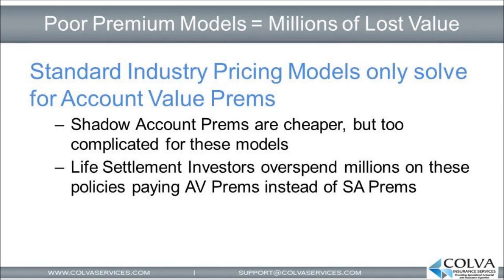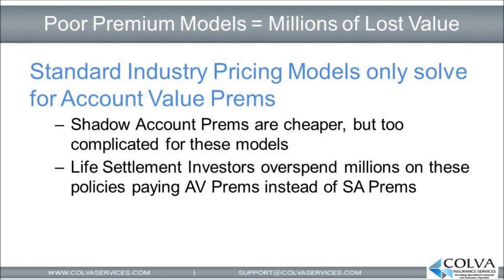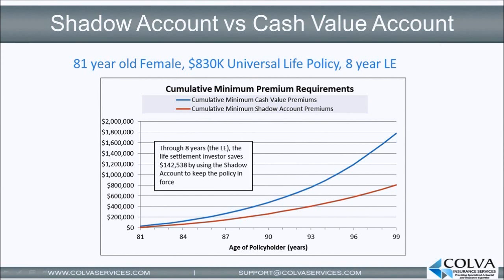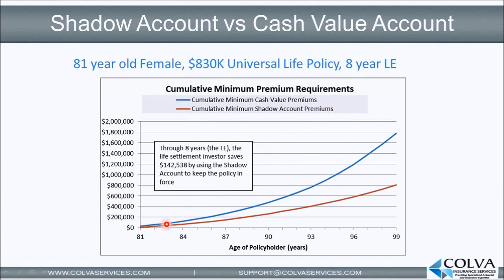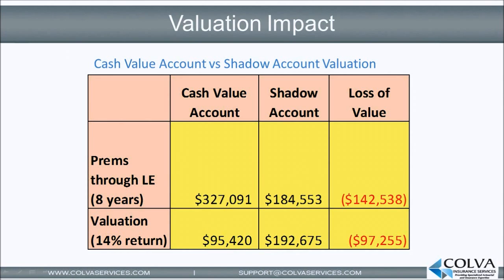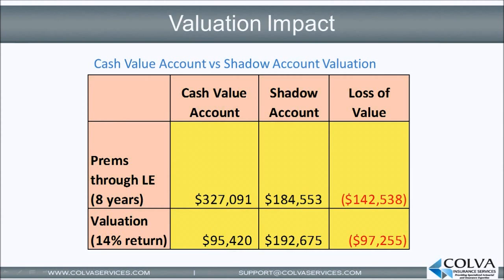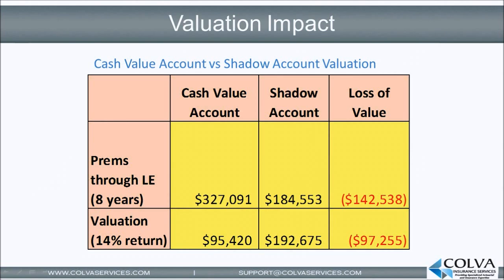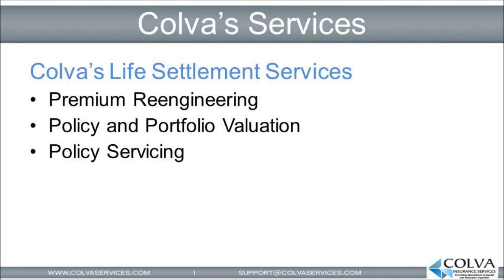How Shadow Account Pricing can save Life Settlement Investors millions.wmv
In this video an actuary explains how proper use of Shadow Account Pricing can save life settlement investors millions of dollars on unnecessary premiums.

Drawing on his past experience of helping AIG, the world's largest investor in life settlements, manage and evaluate its $4 billion life settlement portfolio the actuary explains how Standard Industry Premium Pricing Models miss out on millions of dollars of unrealized value.